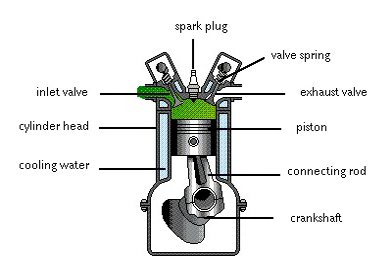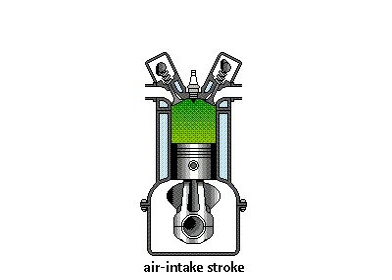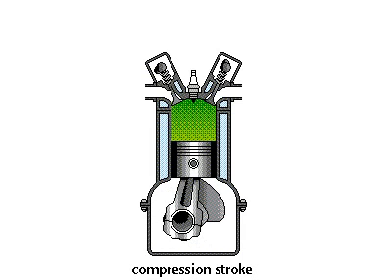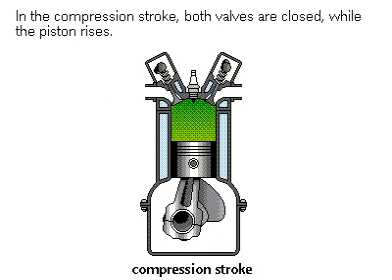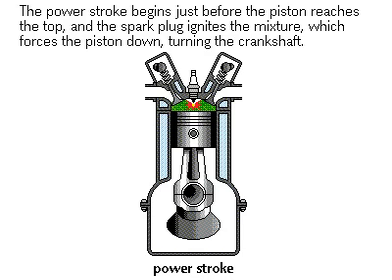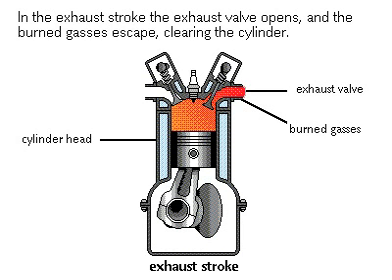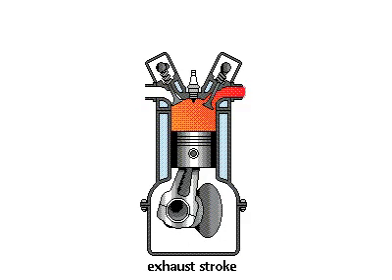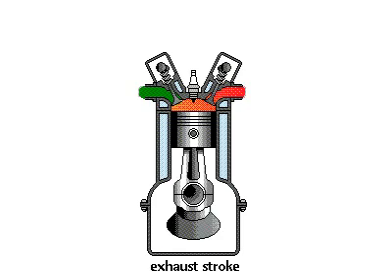Gas Engine animation